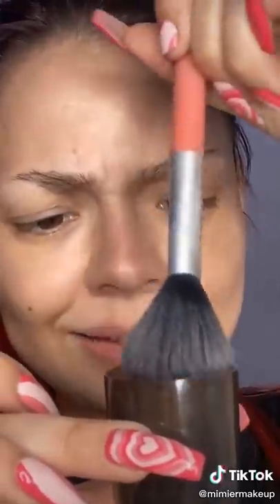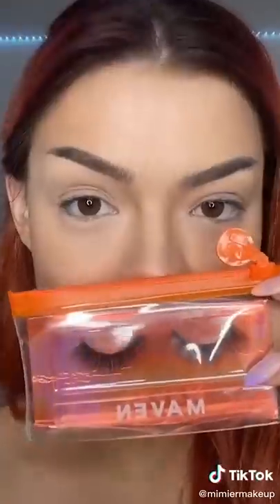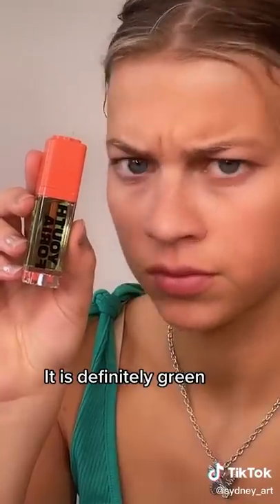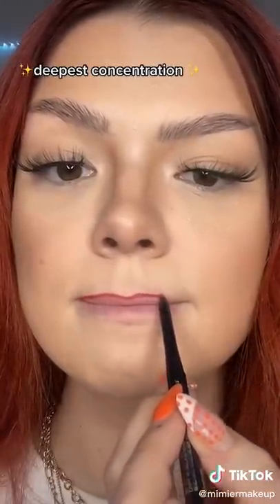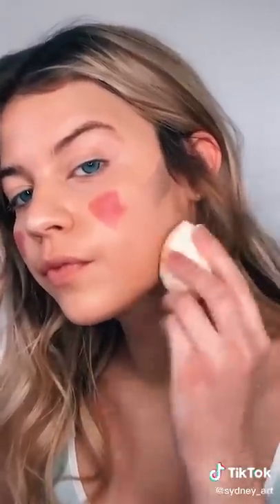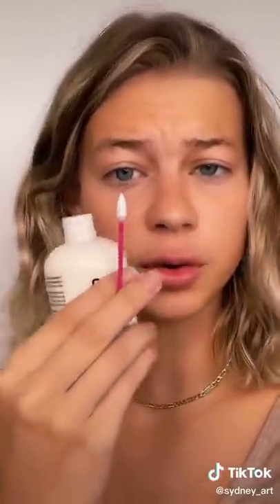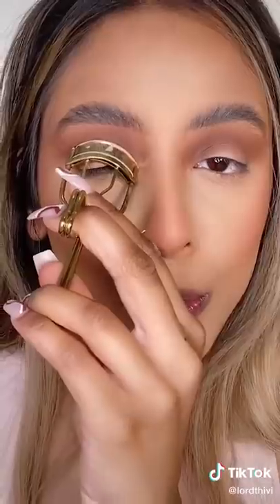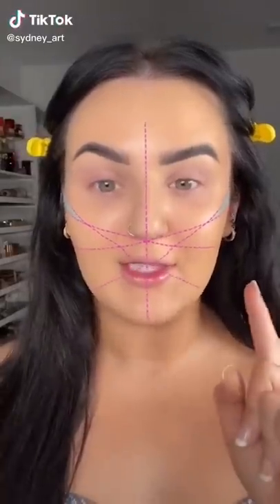Testing Viral TikTok Beauty Hacks | Do They Actually Works?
@MYS Girly    Testing Viral TikTok Beauty Hacks | Do They Actually Works?

CopyrightIssue: This Channel is Part of Collab Inc, All Content us in this Channel is licensed by Content Right Holder

08:19 - 09:08